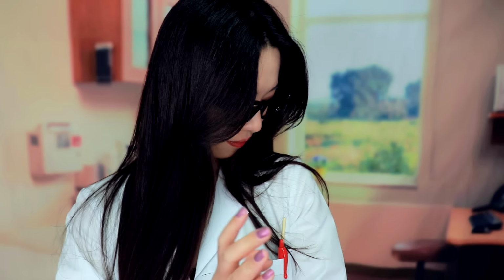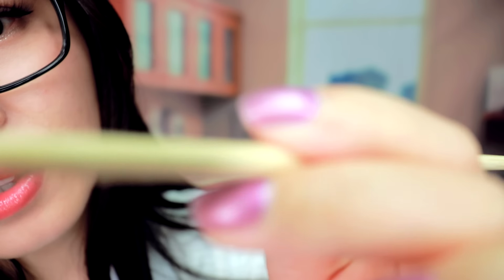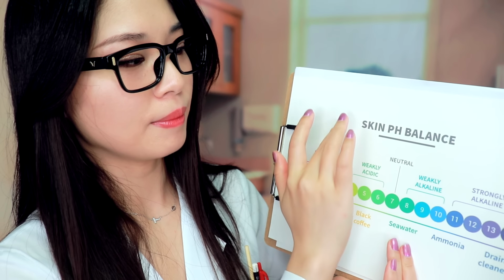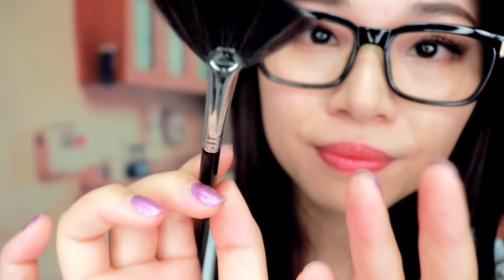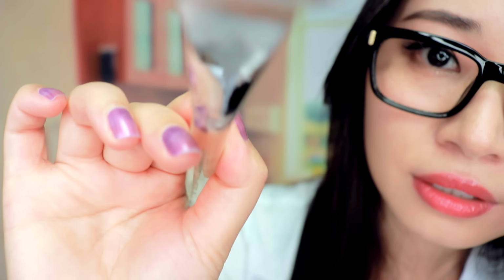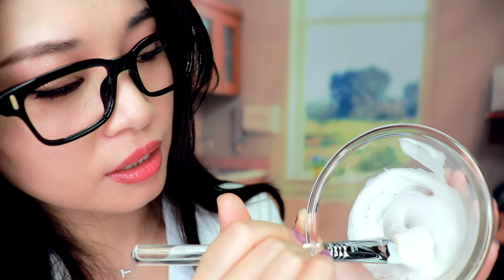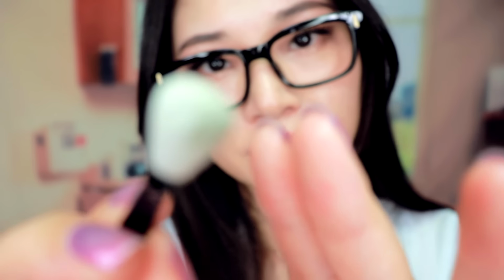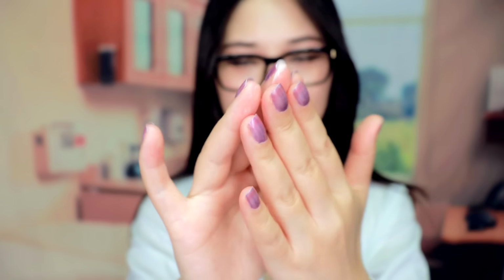[ASMR] Dermatologist Wrinkle Treatment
Doctor Tingting is back to give you a relaxing wrinkle treatment in this skin care focused ASMR. Enjoy a soft spoken voice, a specialized dermatology treatment, lots of close up face touching, gentle personal attention, and so much more!

~~~All My Recording Equipment, Makeup and Beauty Products~~~